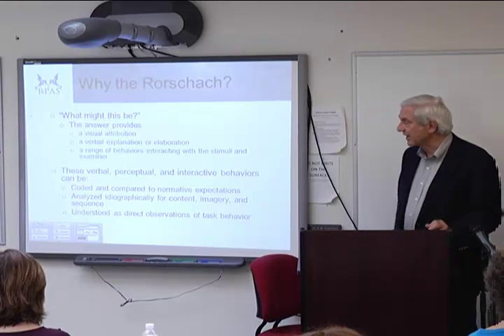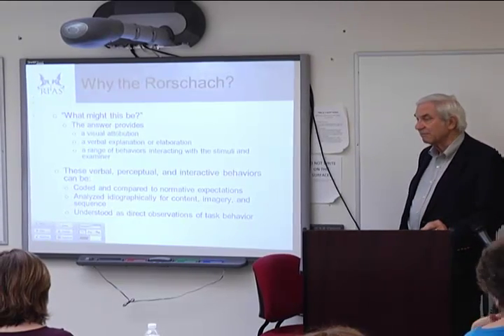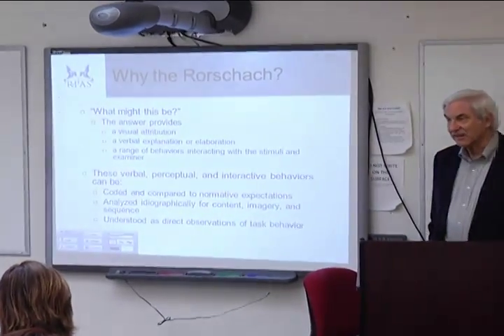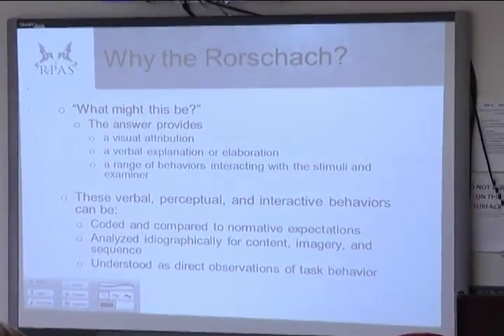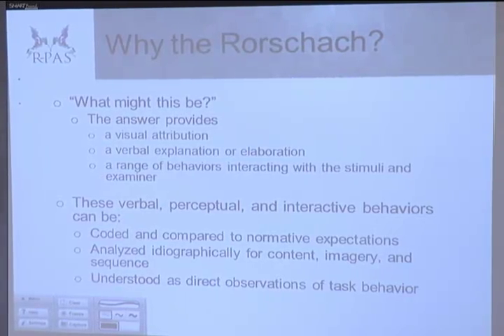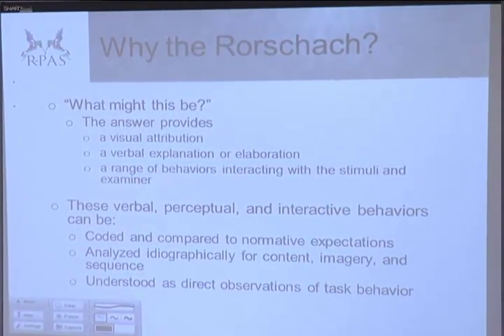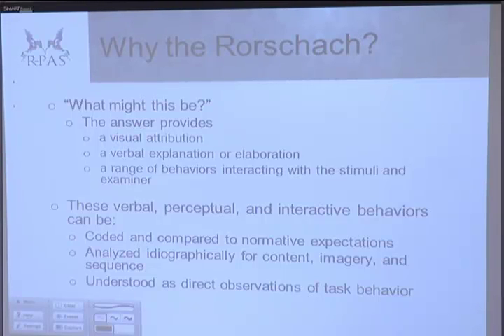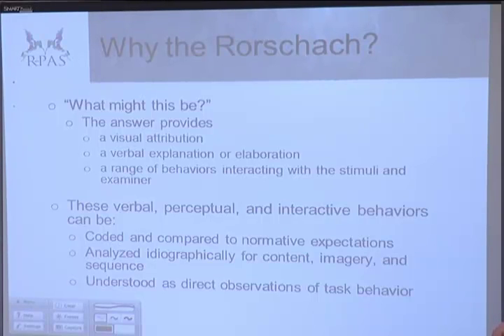"What Might This Be?"